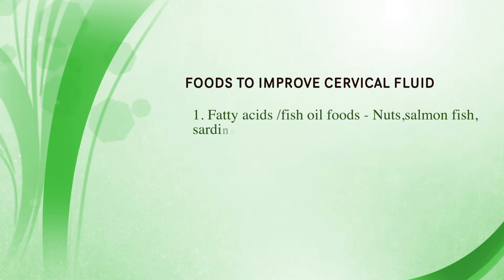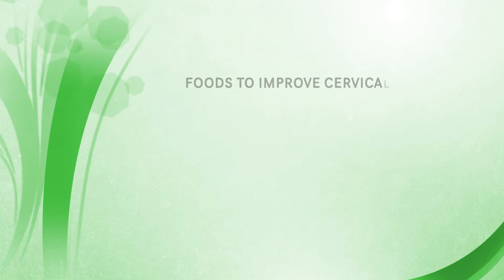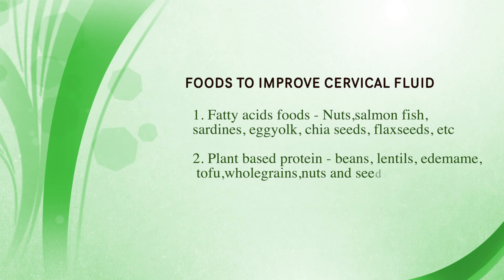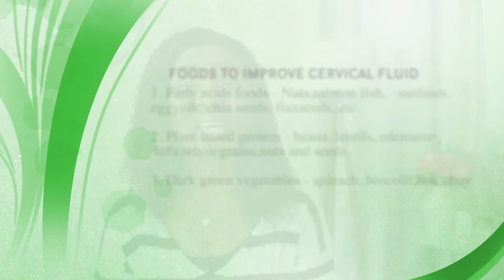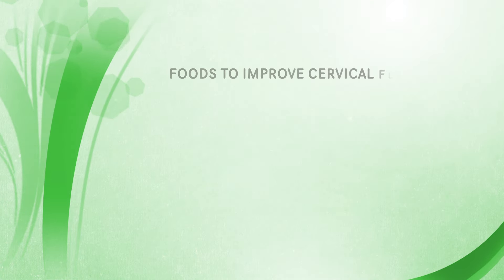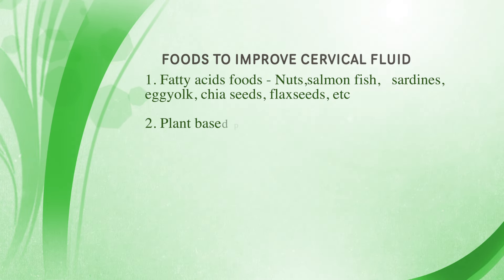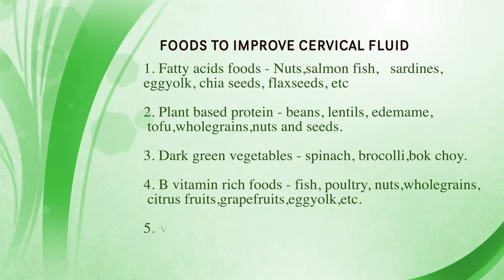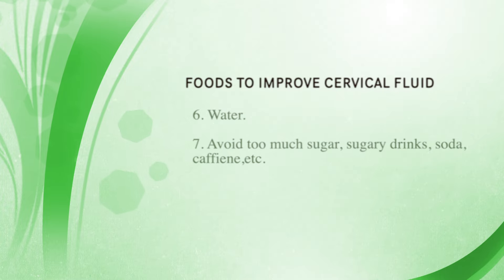7 Foods To Get A HEALTHY & FERTILE Cervical Mucus. How to improve cervical fluid.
ABOUT ME: Hi! I'm Nosa.
I'm passionate about promoting fertility awareness to help women become attuned with their bodies, and be able to make the best choices, to achieve their fertility goals.

My videos are a little bit of everything, menstrual cycles, period products, motherhood, lifestyle and more. I try to make my videos informative and relatable, so i hope you find my contents helpful.
Do you have a product that you feel aligns with my content and would benefit my audience?

                 My Favorite Ovulation Tracker Apps